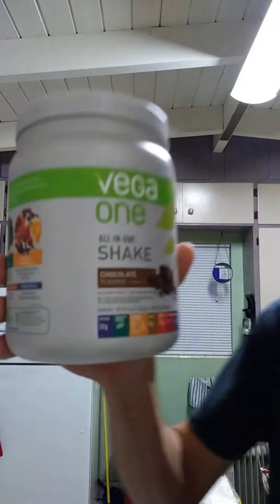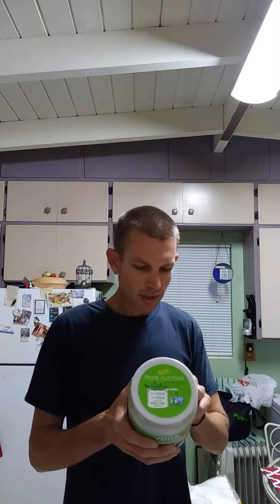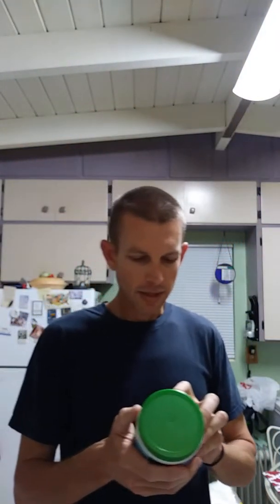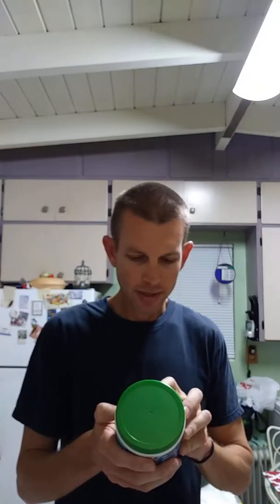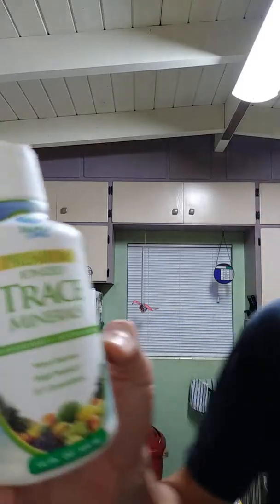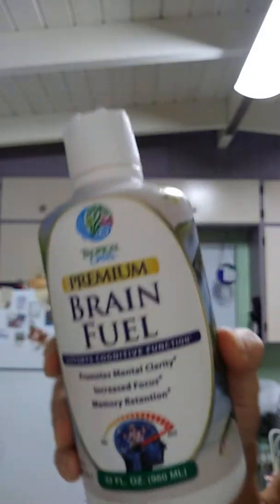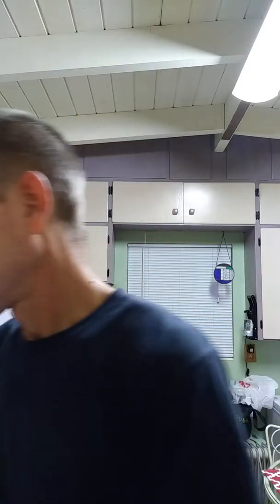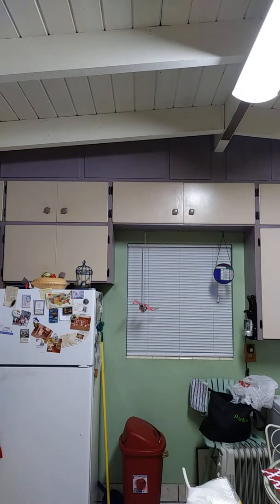PLANT BASED VITAMINS-PLANT BASED COLIDOL MINERALS(V27)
This is what I take since I can't eat veggies YET.. : )